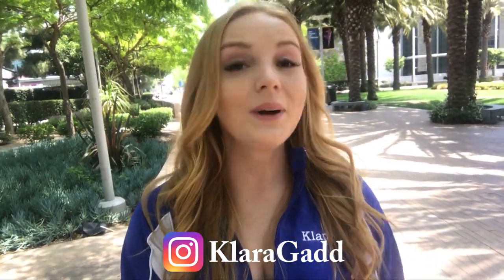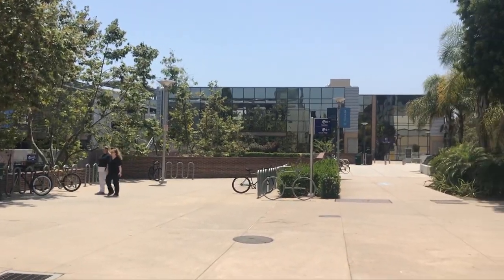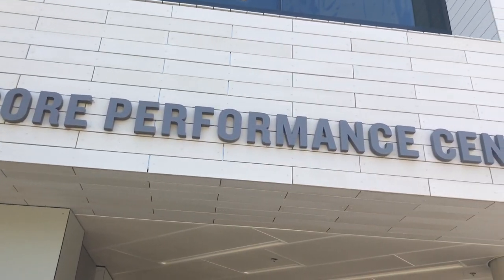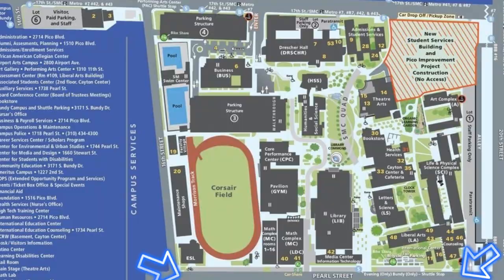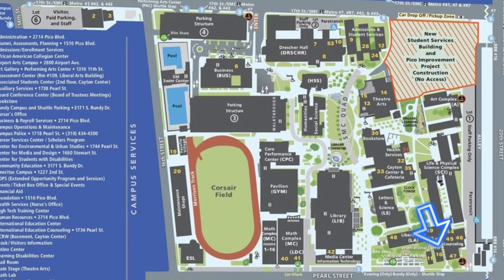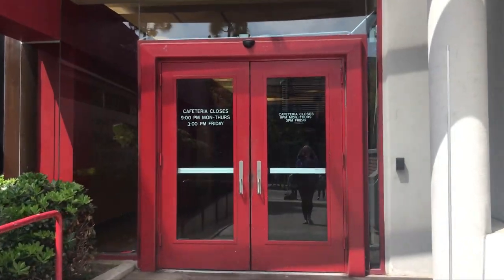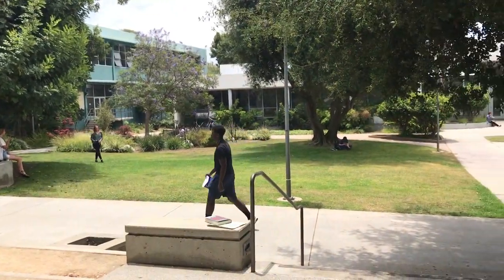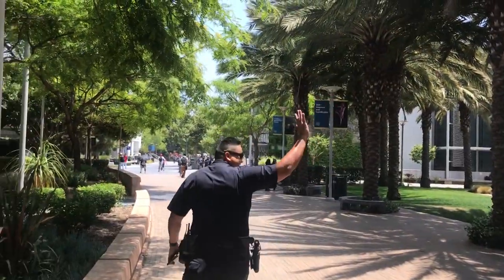Santa Monica College School Tour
School Tour of the Santa Monica College Main campus

I am showing you the main buildings at the SMC main campus, and giving you some information and advice about the school!
Come with and see the corsairs field, library, gym, and business, theater, science, core performance, ESL, liberal arts, HSS, Dresher Hall, arts and math complex building.

If you have any question leave a comment or DM on Instagram

This was recorded during the summer so there was not a lot of students at the campus.